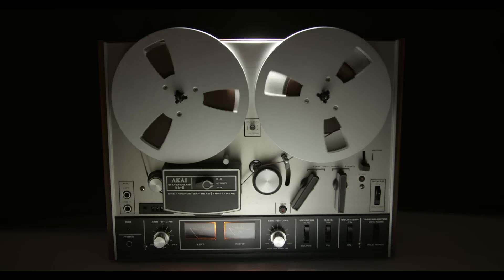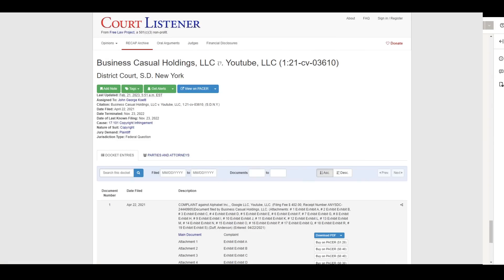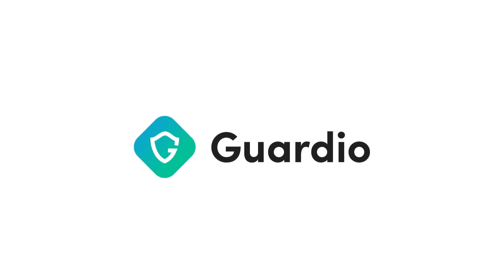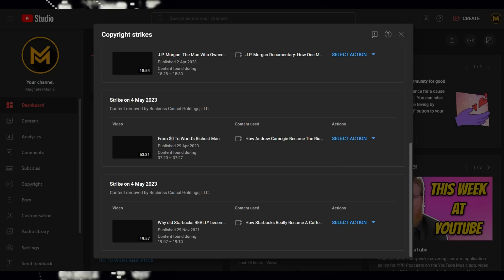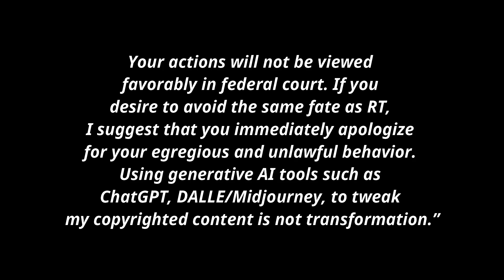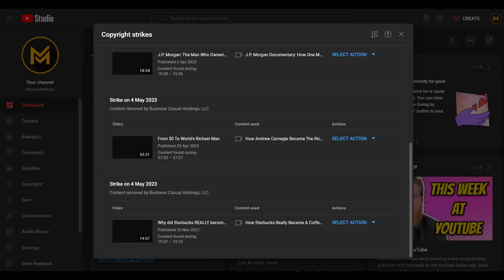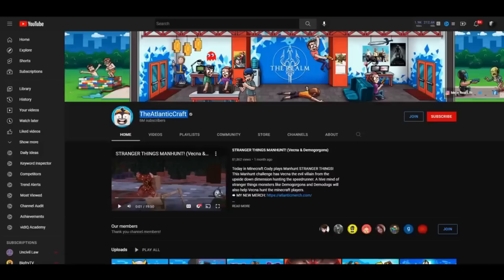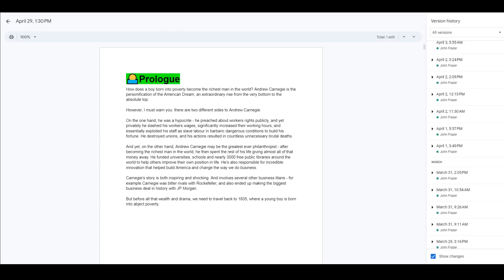YouTube - TAKE THIS MAN DOWN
8 Months ago, I covered a man named Alex Edson. Today... that man is trying to destroy another creator in one of the most despicable ways possible. Please get the attention of YouTube, please help spread the word... this kind of attack should NOT be allowed to stand in the creator community. (where Alex Edson... does not belong)